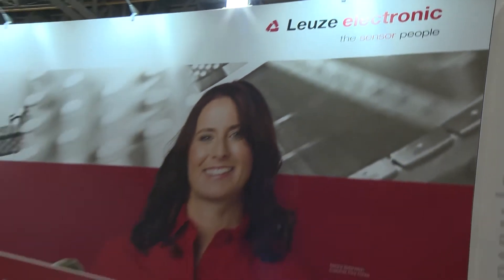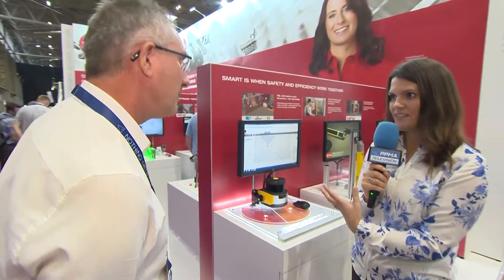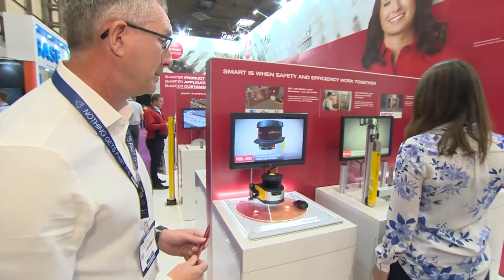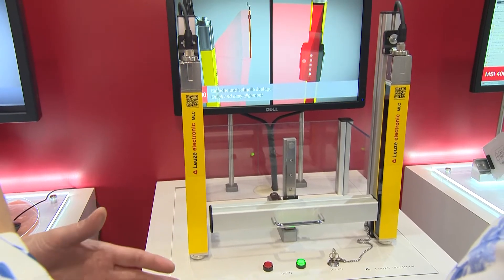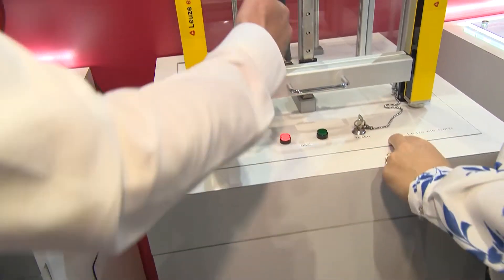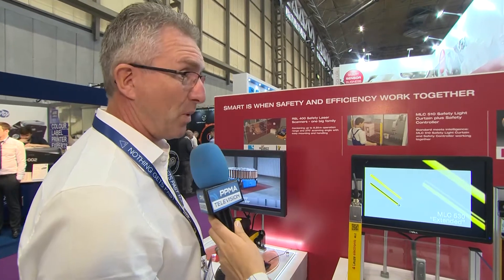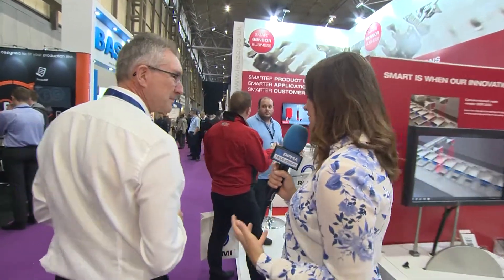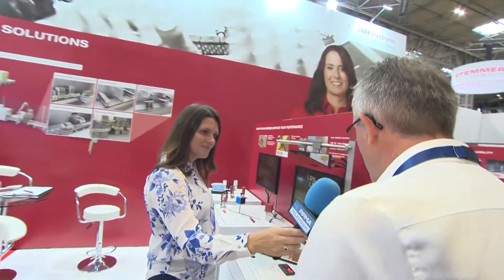Leuze Electronic at PPMA Show 2017